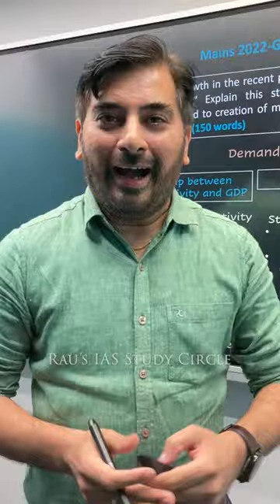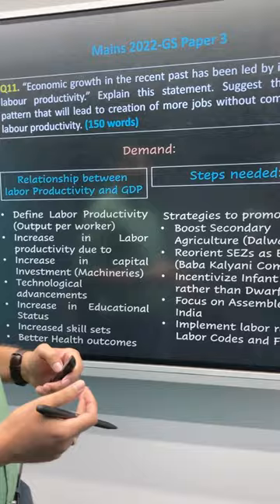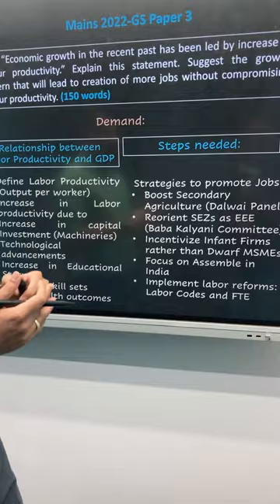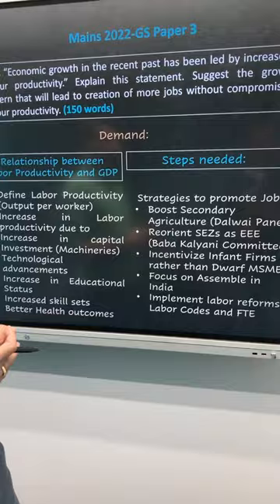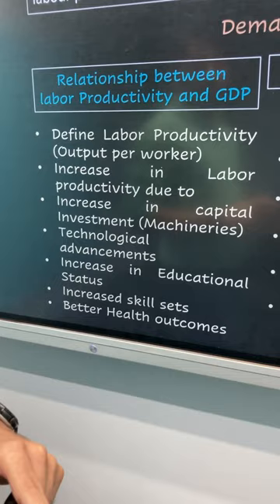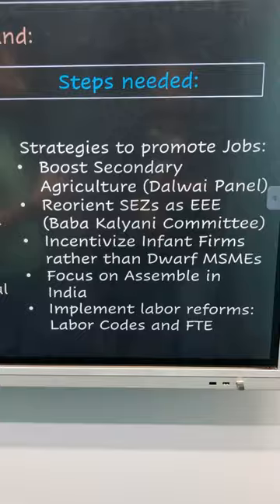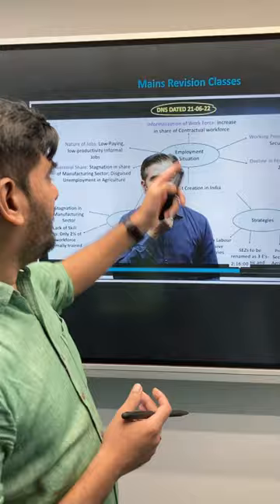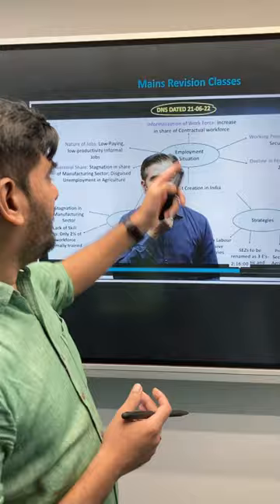UPSC Mains GS Paper-III Economy Video 4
“Economic growth in the recent past has been led by increase in labour productivity.”
Explain this statement. Suggest the growth pattern that will lead to creation of more
jobs without compromising labour productivity. (Answer in 250 words)